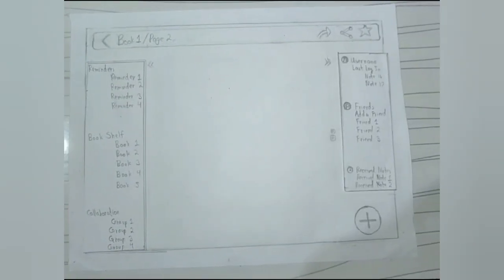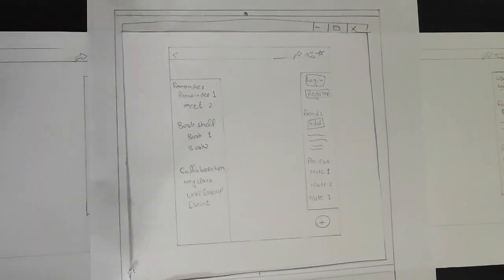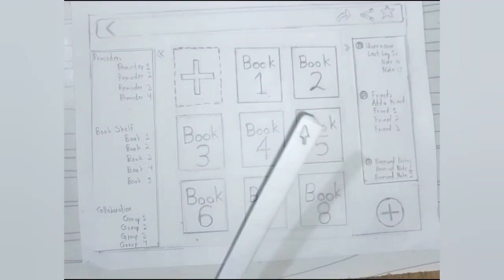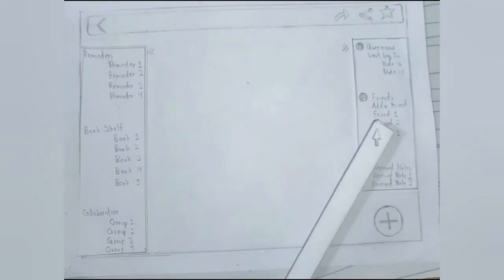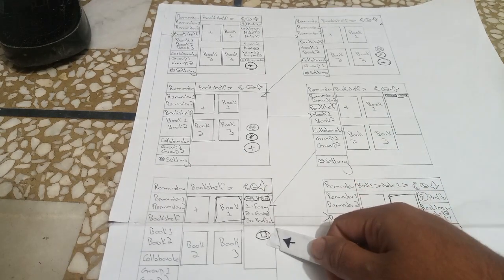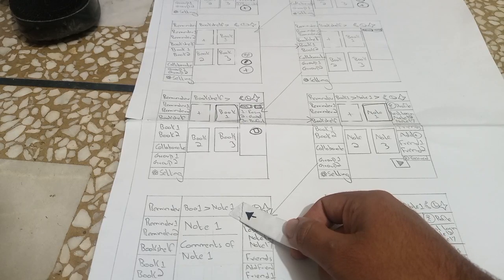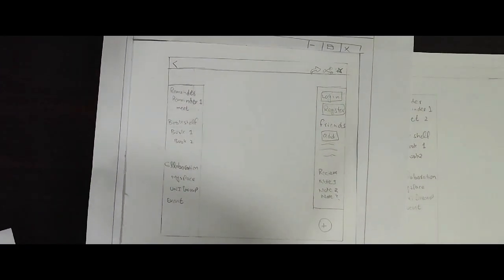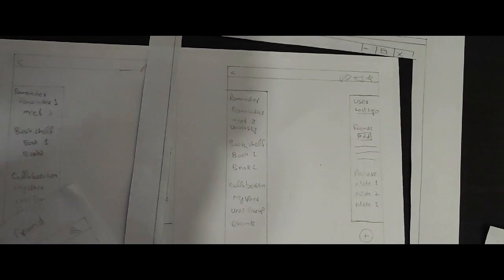Stick Collector Project by Muhammad Asim, Saad Saeed , Asif Ali Section 3B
Semester Project
Muhammad Asim 221794
Saad Saeed 221830
Asif Ali 221866

Stick Collector Project